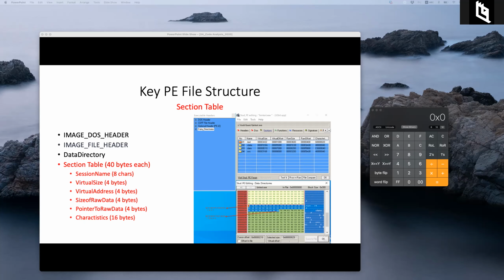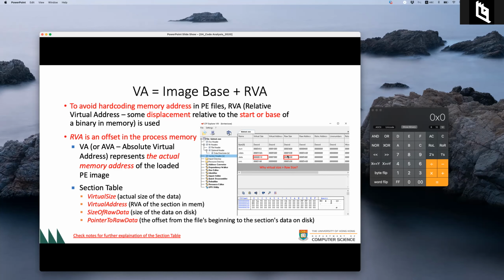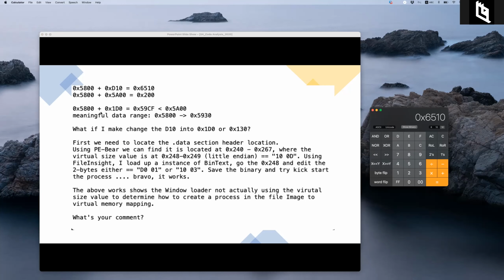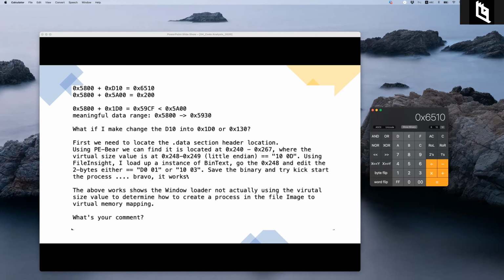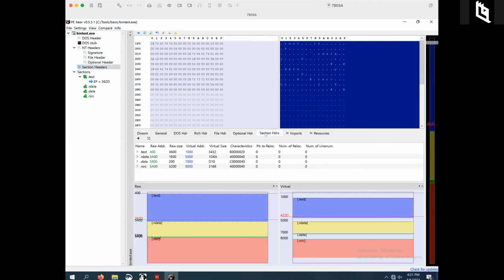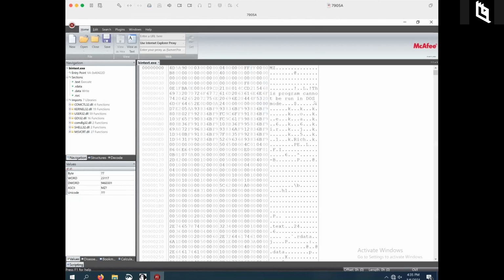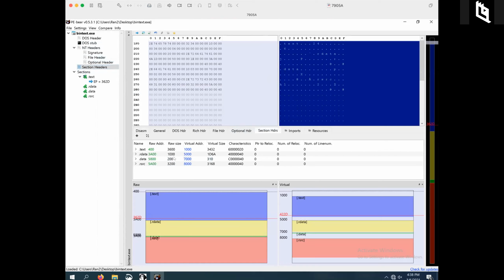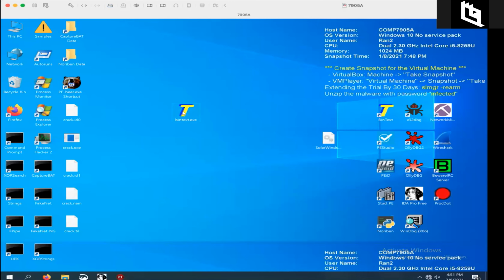BinText SectionTable (aka PE file format live demo)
Demo to editing the virtual size on section table (.data) of BinText to find if the edited result affecting the effective execution of the (edited) BinText.